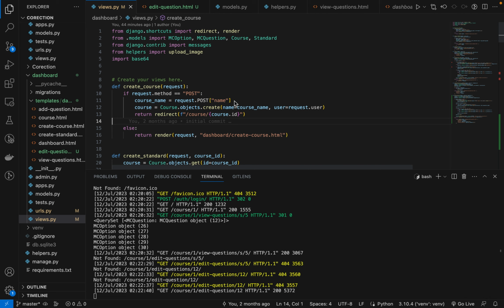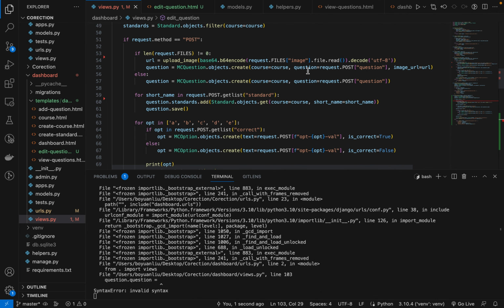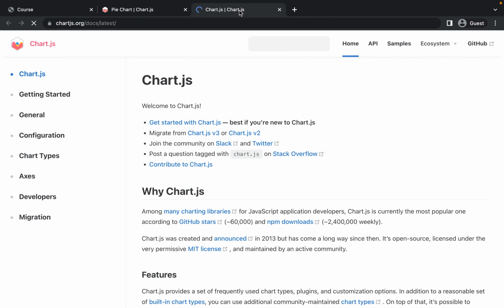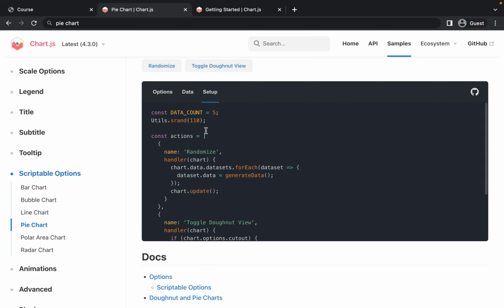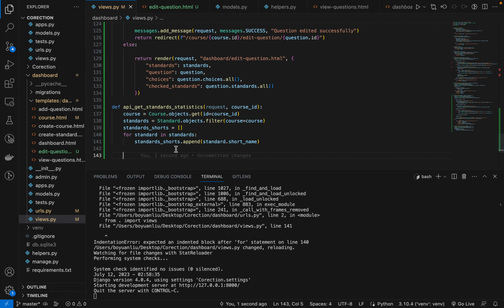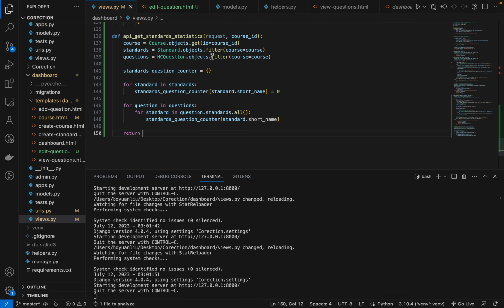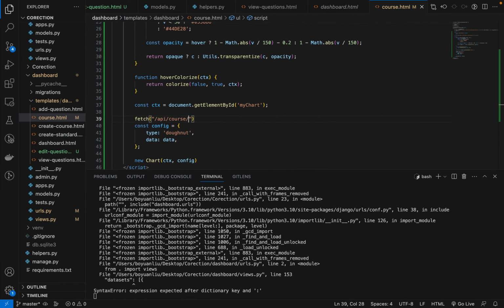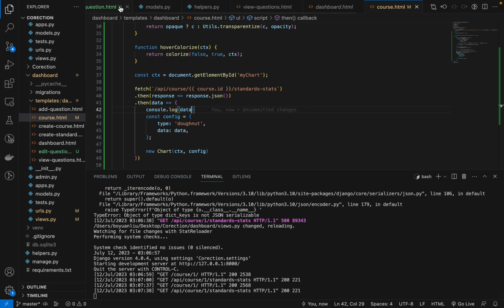Django Project: Corection (Part 6)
Hello world, welcome back to another video. In this video, we are going to add edit question feature and embed charts to the web app using ChartJS. As always, stay safe and have a nice day!